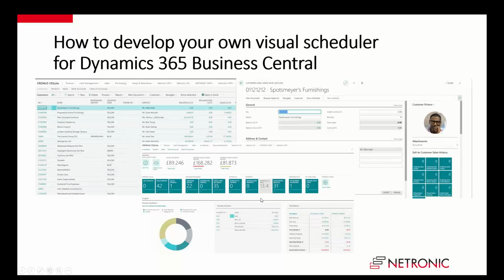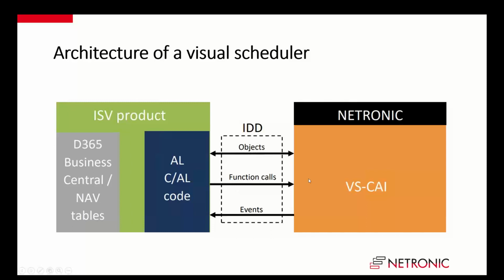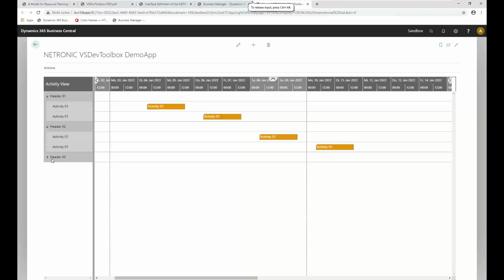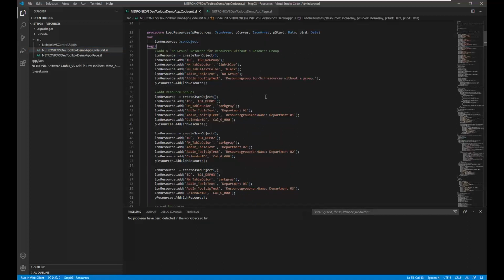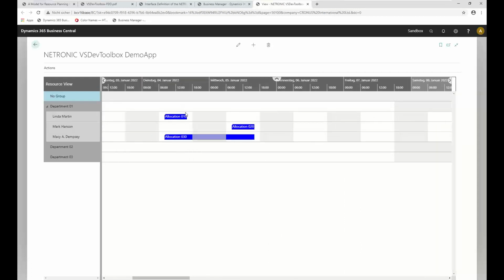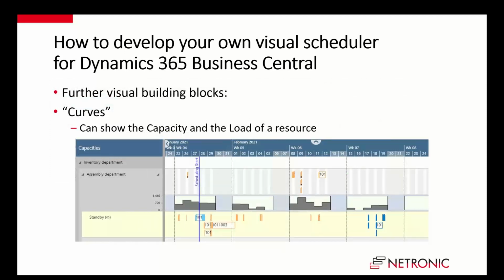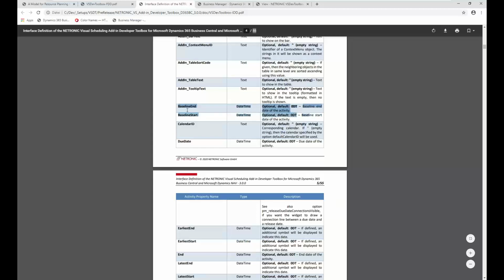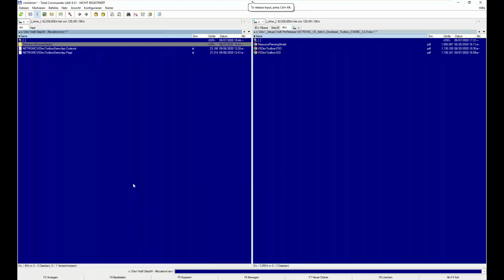How to develop your own visual scheduler for Microsoft Dynamics 365 Business Central (Sep 2020)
Do you need to add Gantt chart visualization to your extension in Business Central? Here is how you can easily do it: with our  Visual Scheduling Control Add-in Developer Toolbox, available for AL and C/AL. This demo shows you how to integrate the toolbox, how it is structured, how to create your first Gantt charts. With code demo!

We are focused on providing visual schedules through Gantt Charts; the basis of all time-centric visualization. On this channel, we show you new features of our Visual Scheduling Suite for Microsoft Dynamics 365 Business Central, Dynamics NAV,  visual scheduling best practices, and Gantt chart tips & tricks